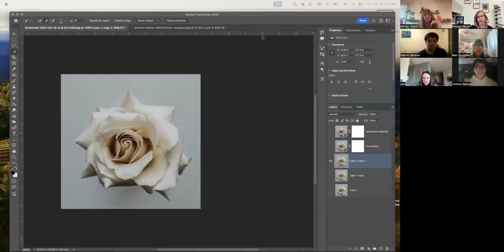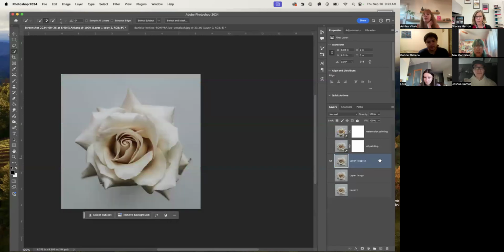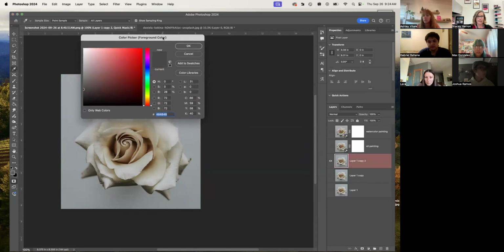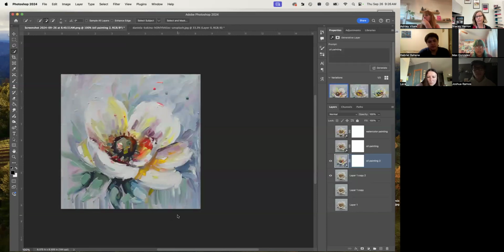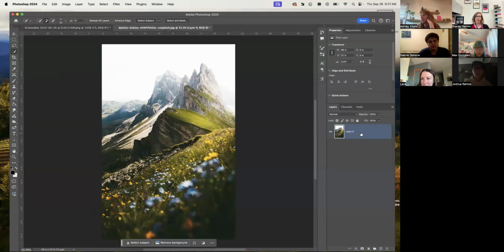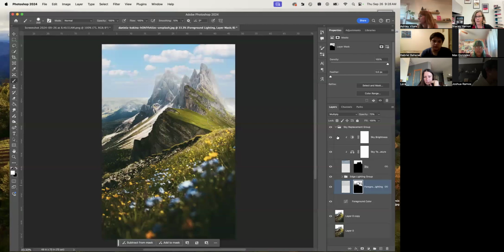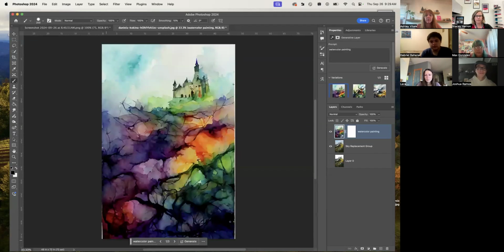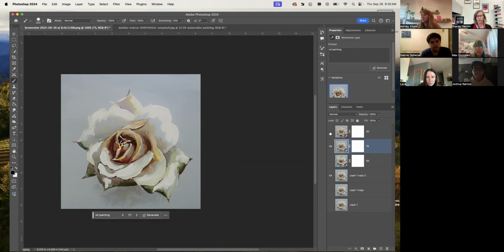GenAI Overlay of Prompt